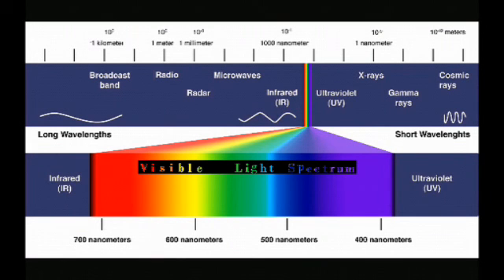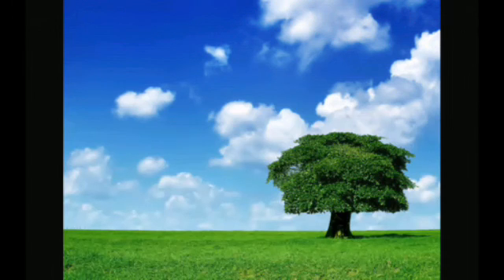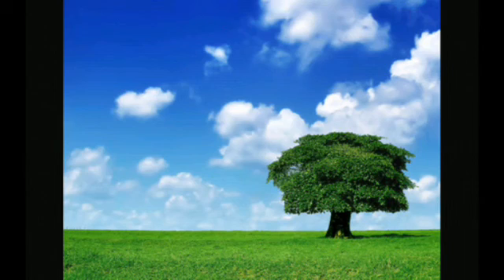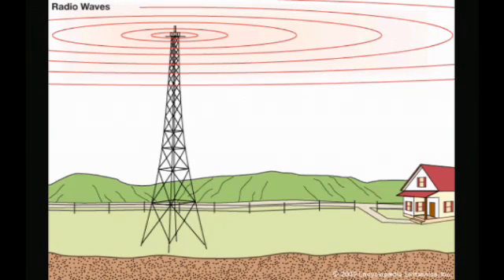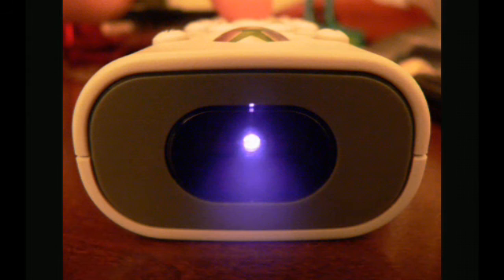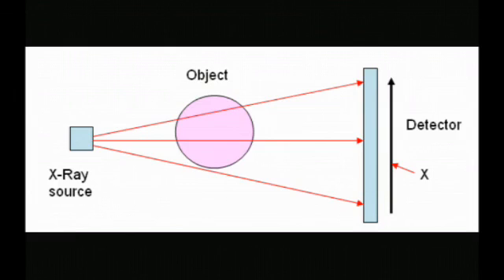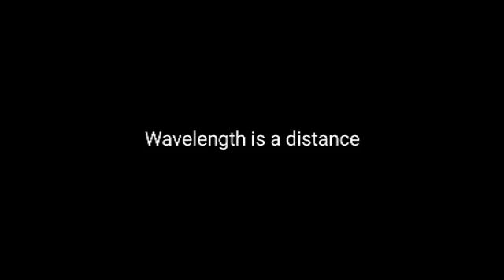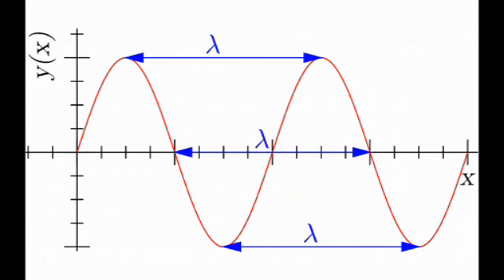What are visible electromagnetic spectrum and invisible electromagnetic spectrum?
They are useful for our daily life.

But,

Watch this video if you want to know what are they.

*No Music